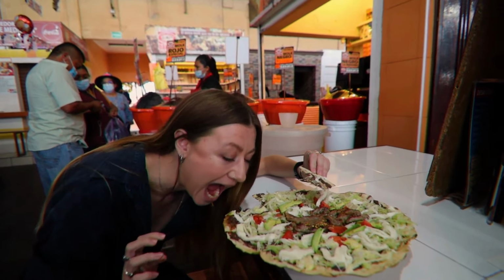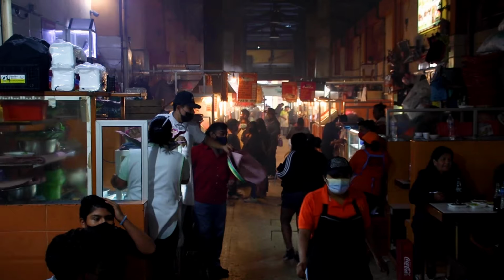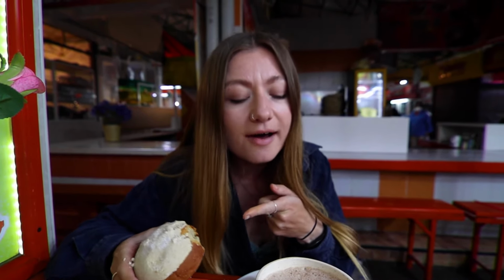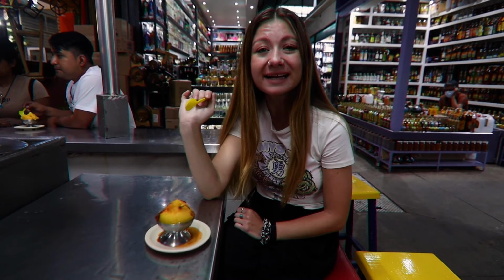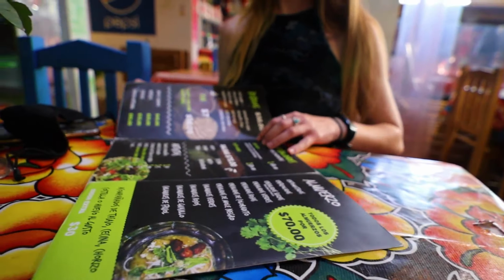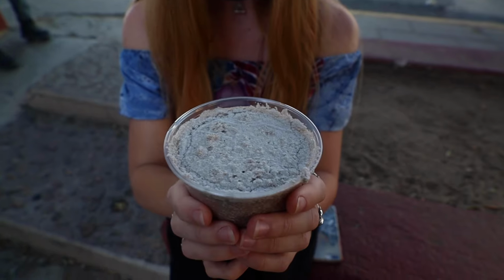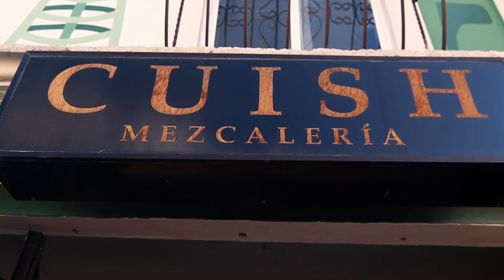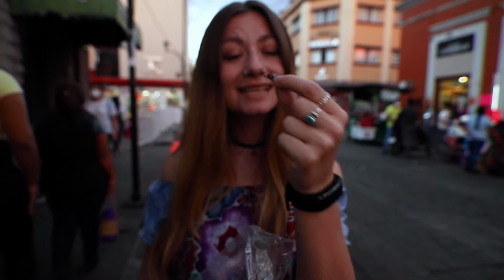AUTHENTIC MEXICAN STREET FOOD (DIY Mexican food tour in Oaxaca)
We tried authentic Mexican street food in Oaxaca, Mexico’s food capital. Our DIY street food tour consisted of 10 items that we’d never tried before, including one mystery Mexican snack. It took us four days, three markets and hitting the streets ;) But did we tick off every street food item on our list? Find out by watching our Mexican food tour in Oaxaca!

We’re Izzie and Dale, two idiots from the UK travelling the world. Obsessed with having adventures, exploring remote locations and eating lots of snacks!